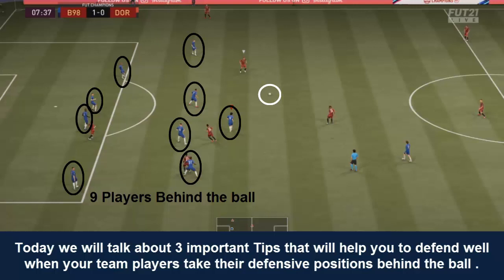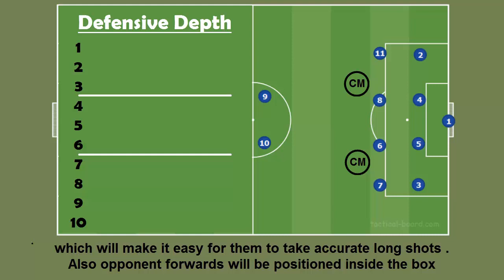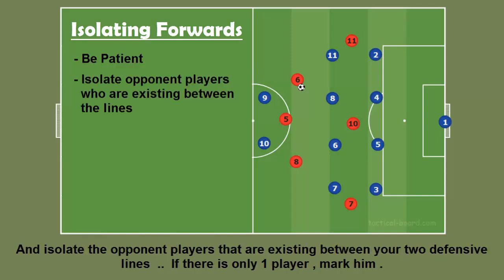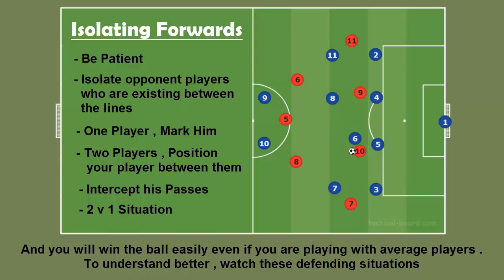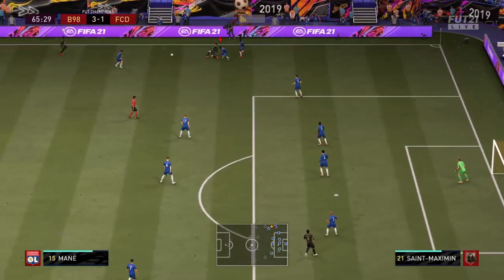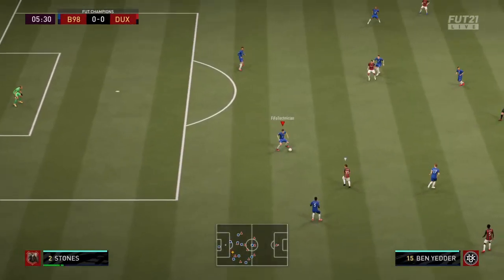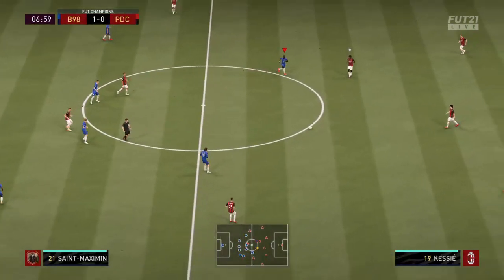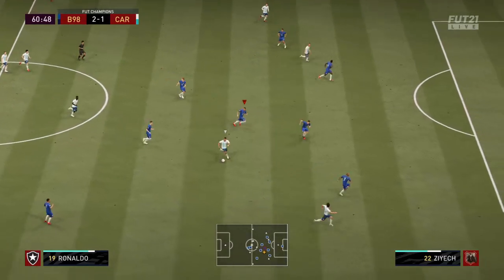Fifa 21 Defending#1 | No More Players Switching , Isolate Opponent Forwards Instead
Video Content : 3 important Tips that will help you to defend well when your team players take their defensive positions behind the ball .
1- Defensive Width
2- Defensive Depth
3- Isolating Strikers